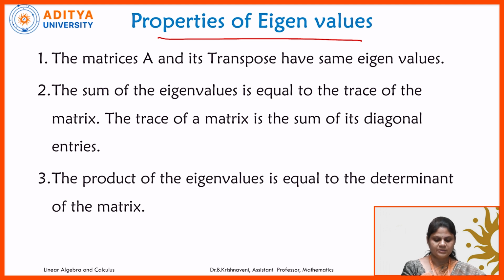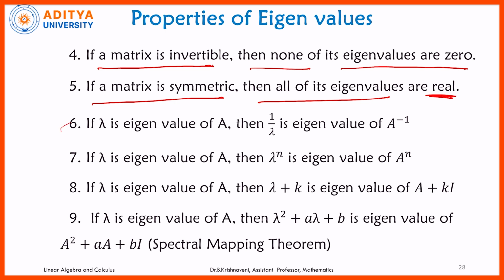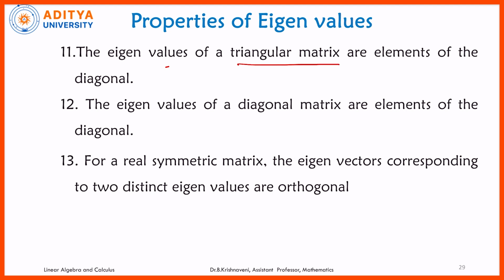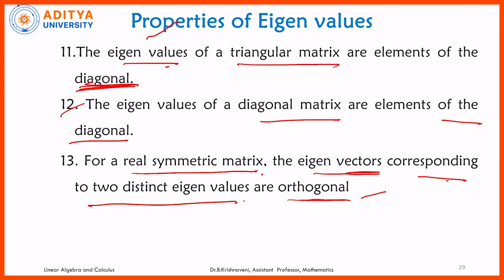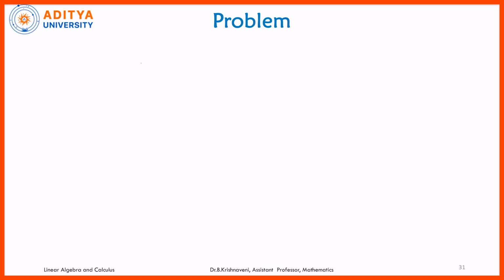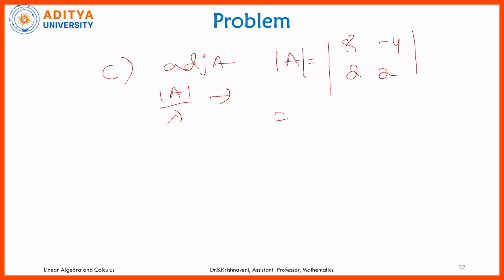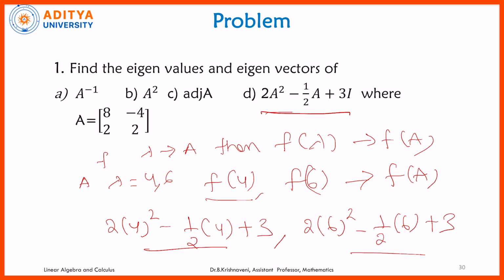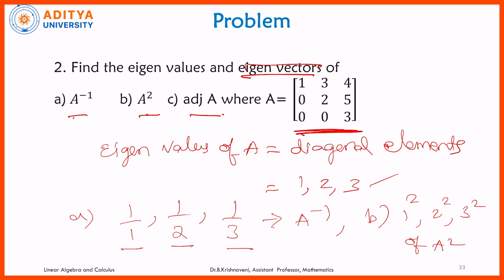Lecture - 6 | Properties of Eigen Values | Dr.B.Krishnaveni | Aditya University - Surampalem